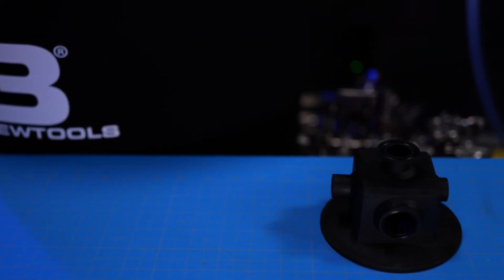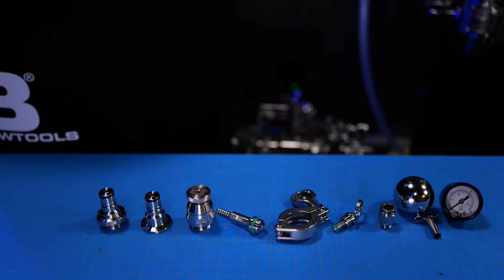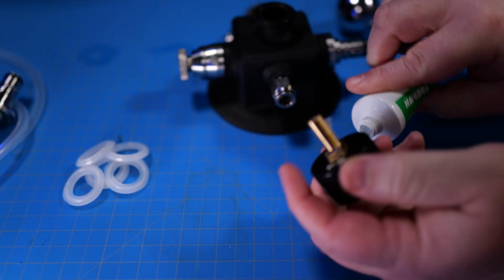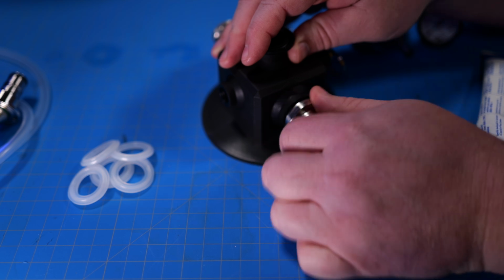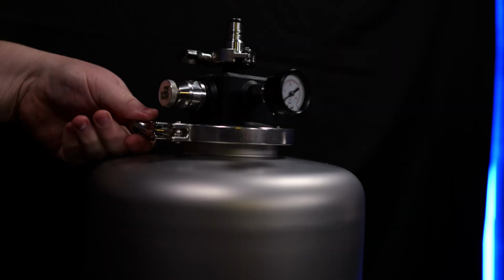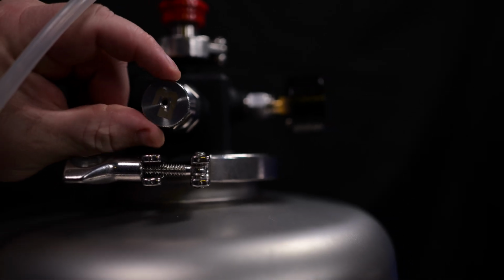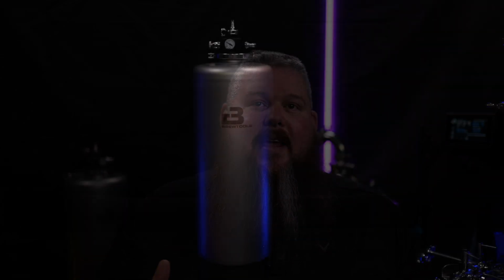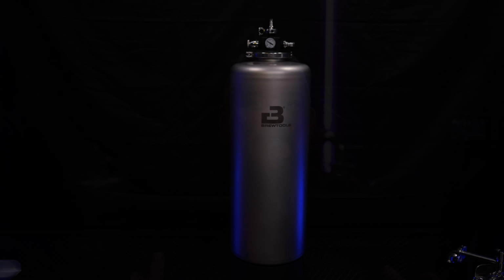MiniUni Pressure Kit By Brewtools How To Set Up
The Brewtools MiniUni has finally arrived, their most affordable unitank fermenter. In this video we go over the MiniUni pressure kit assembly and some of my thoughts. There are definitely some chances to make mistakes when assembling it so stick around to the end and make sure you get it right.

My ultrasonic cleaner:
Small 1
Big 1

Exchilerator - Best Powdered Brewery Wash:

MY Beard
Beard Balm
My Fav Pomade
Moustache Wax
My Airwrap
California Beard Comb

Fav Brew Gear
Brew Cleaner
My RIMS
sample taker
My dry hop set up:
High Foaming Sanitizer
Co2 Regualtor
My CIP pump
My TC Filter

My Cam Gear
Cameras
Canon M6 mark ii
Lenses
Sigma 16mm
Sigma 30mm
Microphone
Rode Wireless Go
Lavalier GO
Lights
GODOX SL150WII
Godox SL60W
Softbox
Fotodiox EZ-Pro:
Neewer Motorized Camera Slider

Remember
Home Brewing Is Good